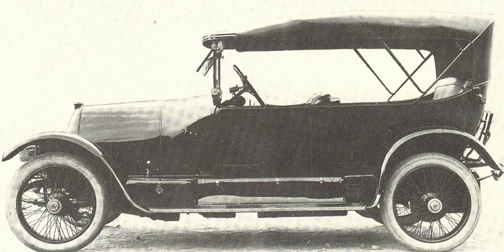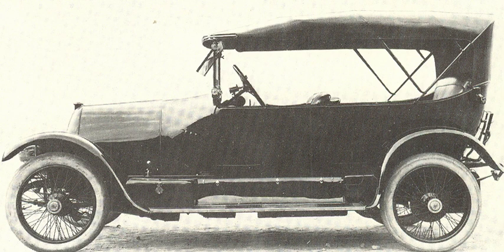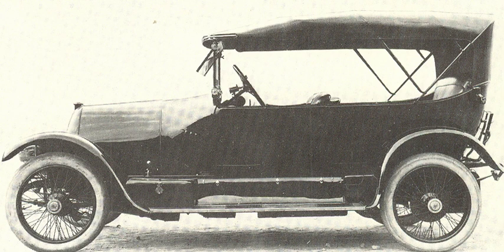Torpedo (car) | Wikipedia audio article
- Socrates

SUMMARY
The torpedo body style was a type of automobile body used from 1908 until the mid-1930s which had a streamlined profile and a folding or detachable soft top. The design consists of a hood/bonnet line raised to be level with the car's waistline, resulting in a straight beltline from front to back.The name was introduced in 1908 when Captain Theo Masui, the London-based importer of French Gregoire cars, designed a streamlined body and called it "The Torpedo".The Torpedo body style was usually fitted to 4- or 5-seat touring cars (cars without a fixed roof) with detachable or folding roof, and low side panels and doors. Torpedo cars didn't have B pillars, so the only uprights present were those supporting the windshield.
Similar styles are phaeton and baquet.The name is also used for trucks with a hood/bonnet.